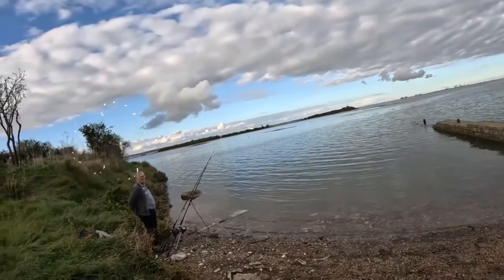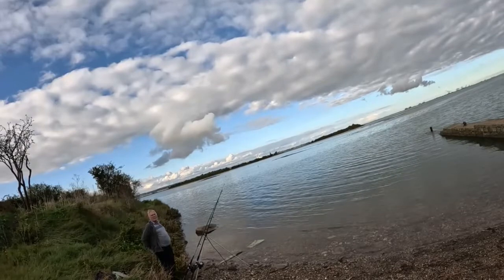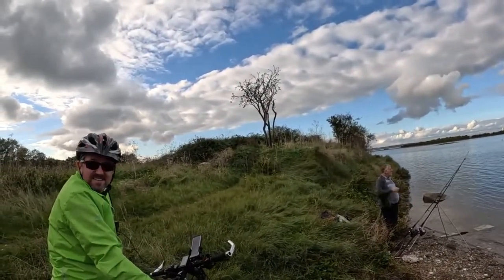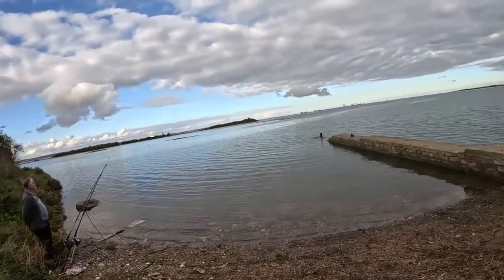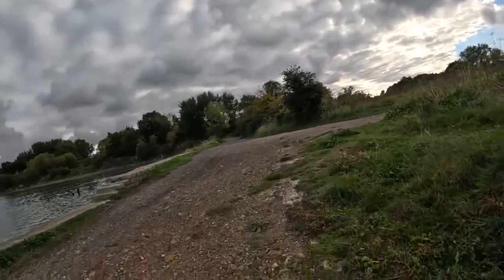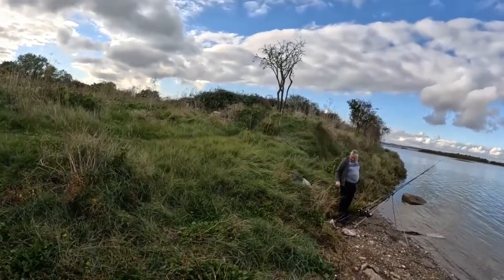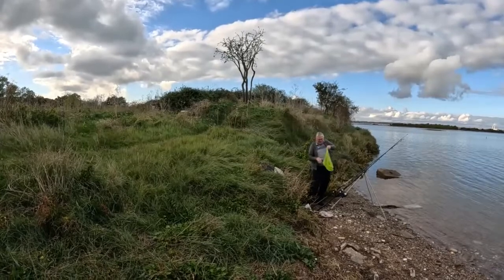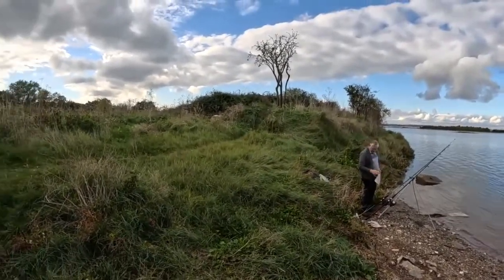Meeting a fisherman along the River. A good test for the gopro hero 11 audio, lapel microphone used.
Having recently purchased a Gopro hero 11 I thought I'd use this recording to show you how good the audio is. I connected the Pro 3.5mm Mic Adapter and used my friends lapel microphone from his set of wireless microphones.
Yes I feel that I shout a bit but the fisherman is a few metres away. There is no wind to speak of on the day but he is rather clear for the distance.